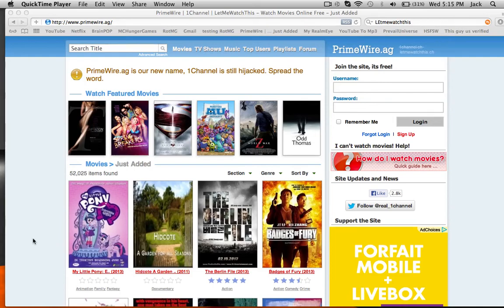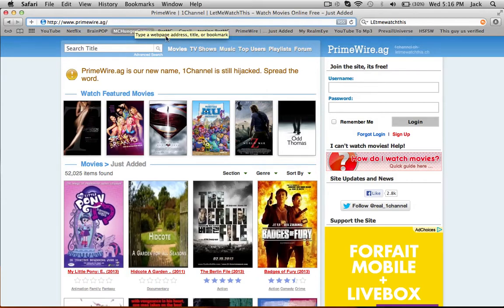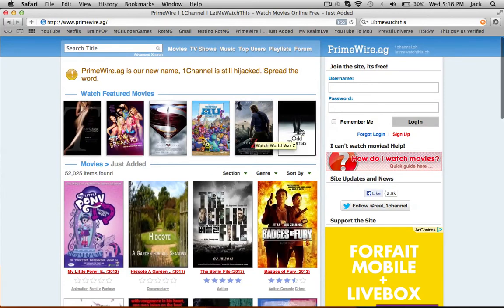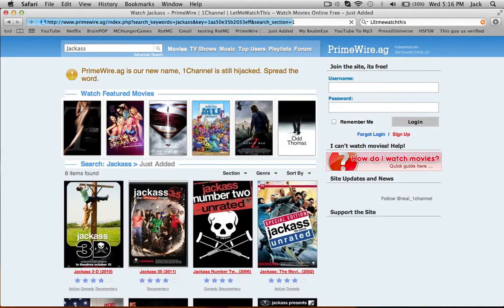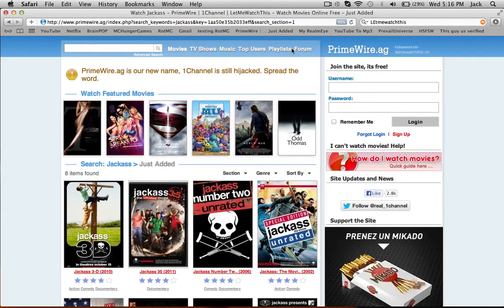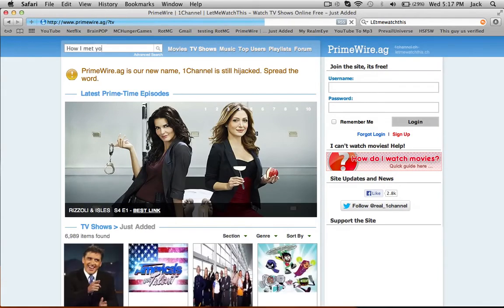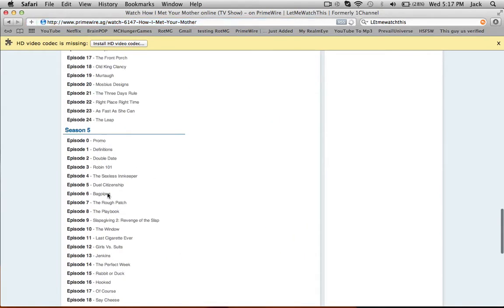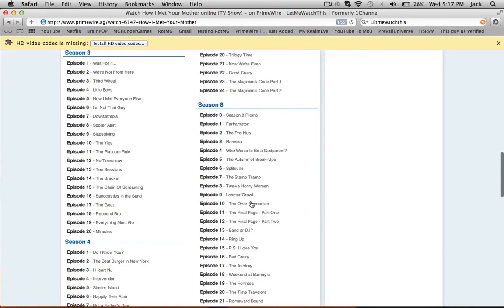Tutorial: How To Get Free Movies On Mac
How To Get Free Movies On The Internet